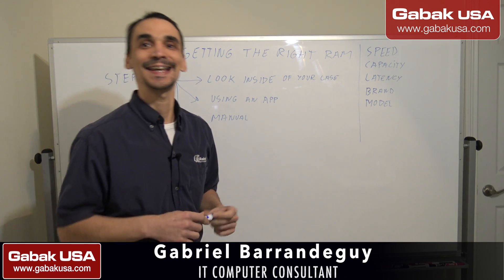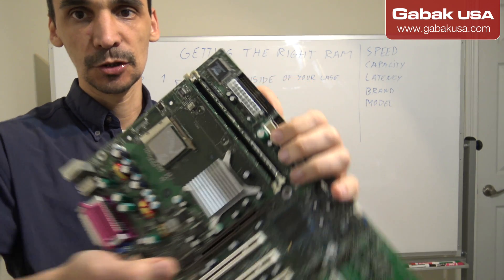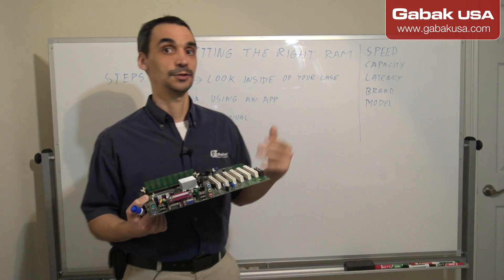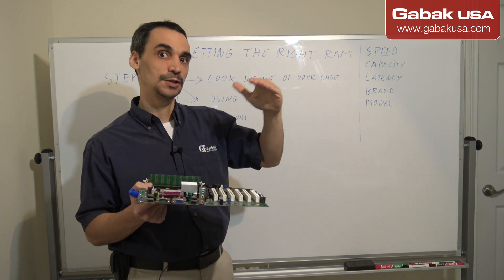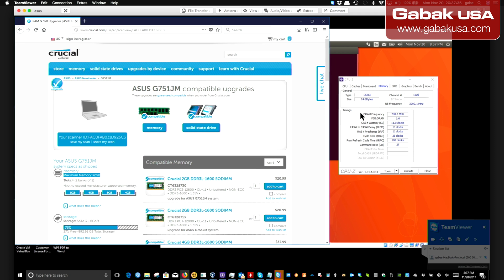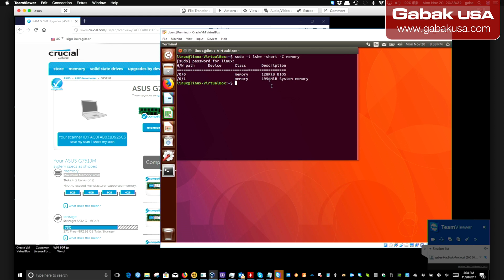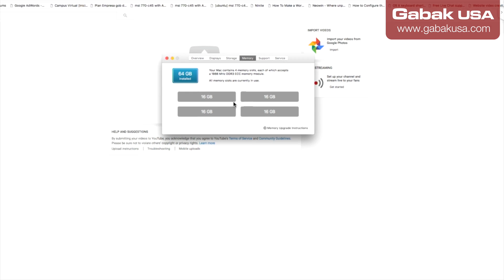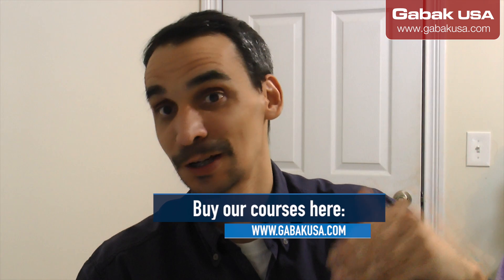Getting the right RAM for your computer PC MAC Linux Certification CompTIA A+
Here I explain all the things you need to know in order to search and install the right memory in your system. This is part of the lesson about how to become a computer technician and get your CompTIA A+ certification.

QUESTIONS?

PERISCOPE: GabakUSA